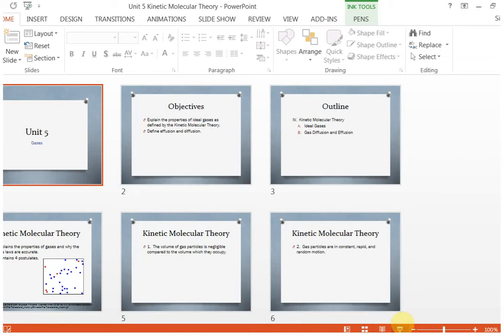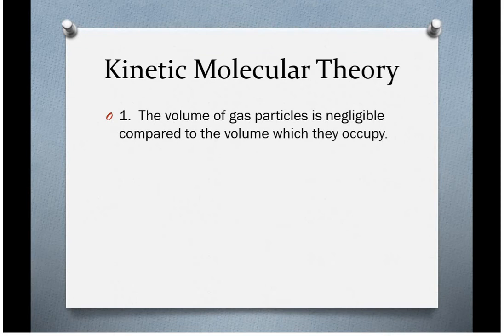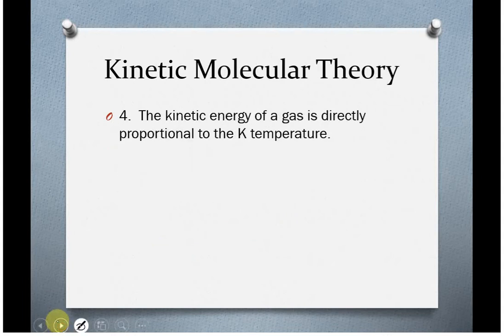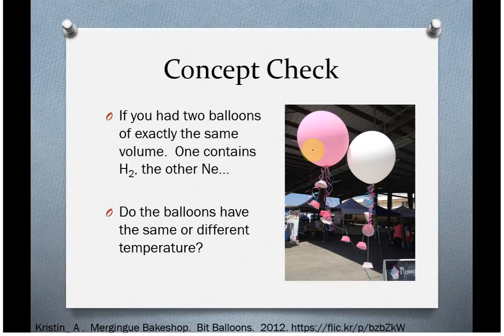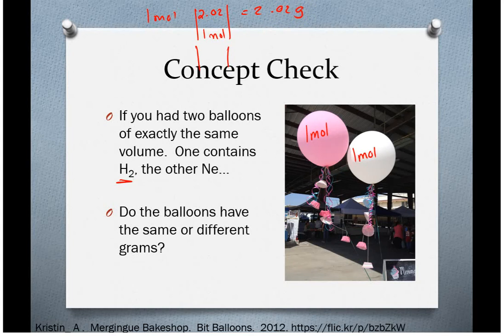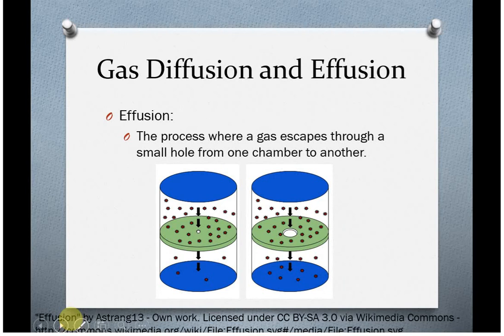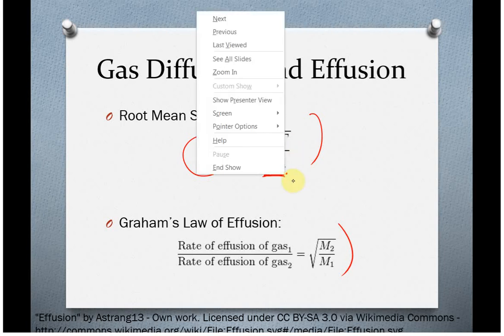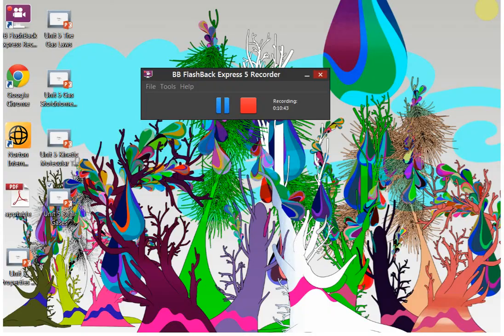Unit 5 Kinetic Molecular Theory